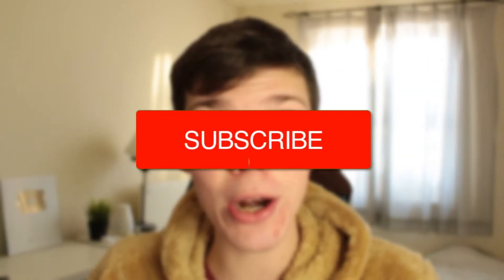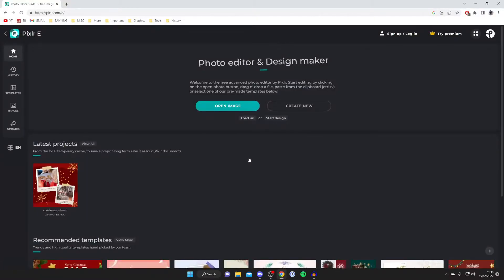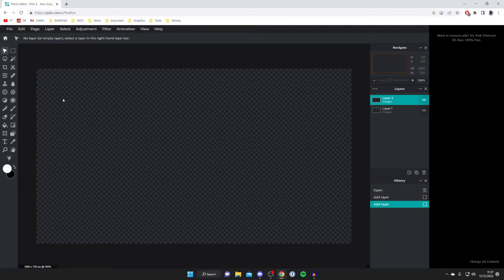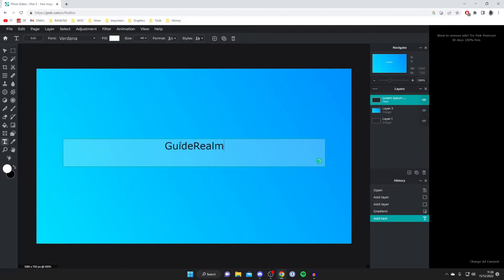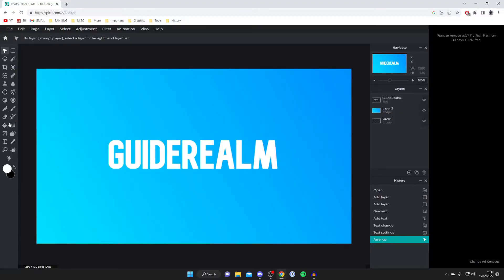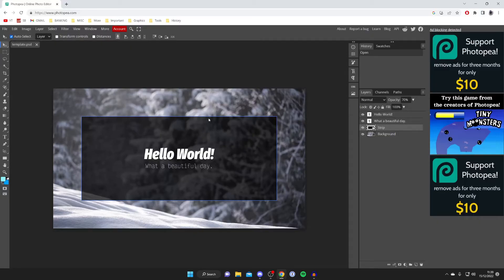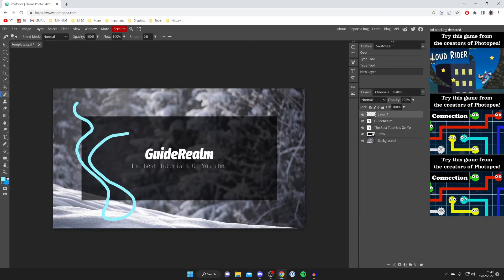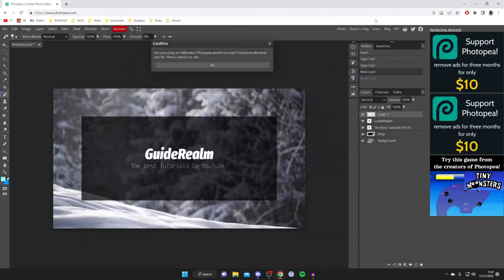Best Free Graphic Design Software - Full Guide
I show you the best free graphic design software and best graphic design software in this video.

GuideRealm